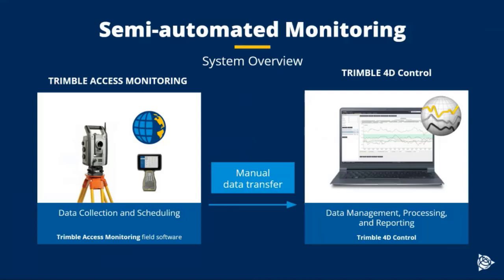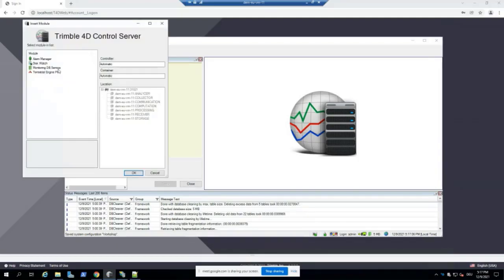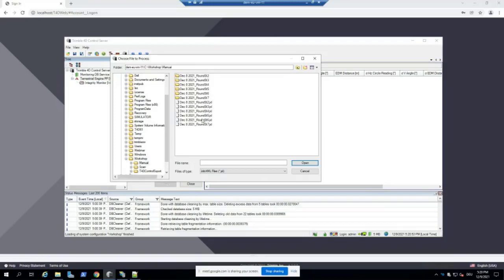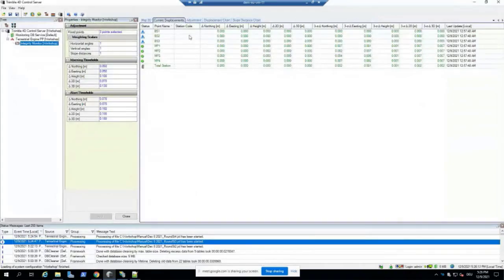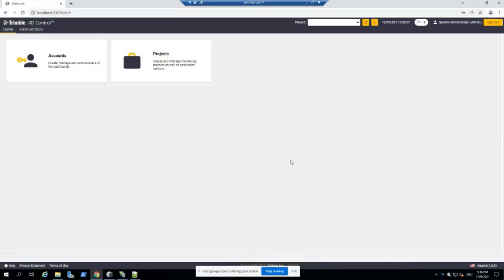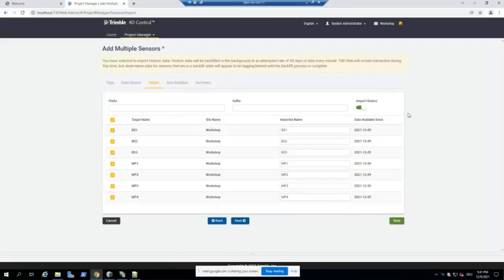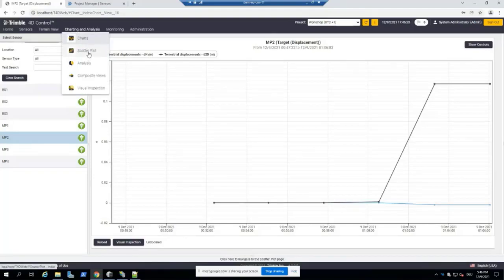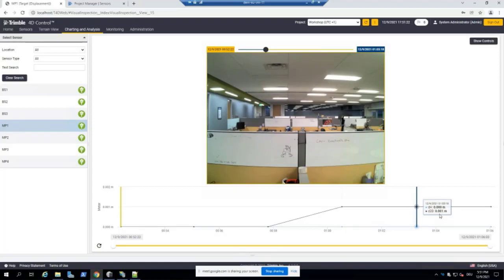Importing data from Trimble Access Monitoring into T4D Access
This video demonstrates how to import data -  including images - from the Trimble Access Monitoring app into Trimble 4D Access for better visualization, analysis, reporting, and alarming.

T4D Access is a version of Trimble 4D Control that is made to support campaign/periodic/manual/semi-automated monitoring workflows. Learn more about how Trimble Access Monitoring and T4D Access compliment each other

For more information on Trimble 4D Control, check out this webpage